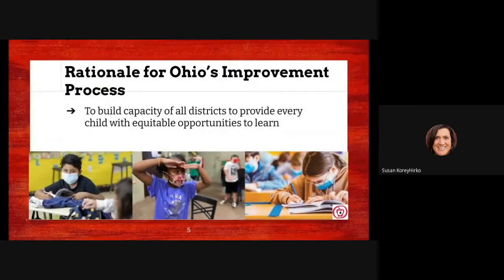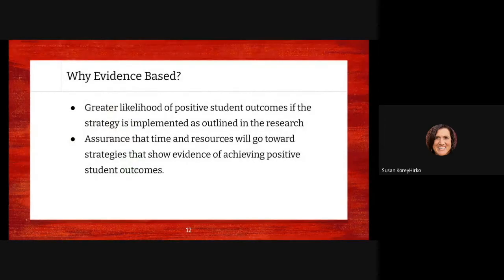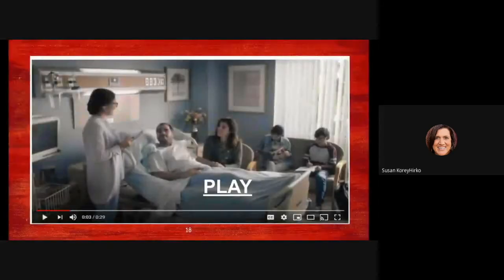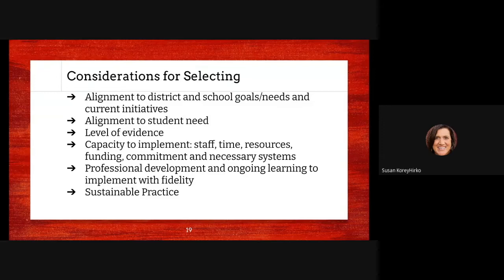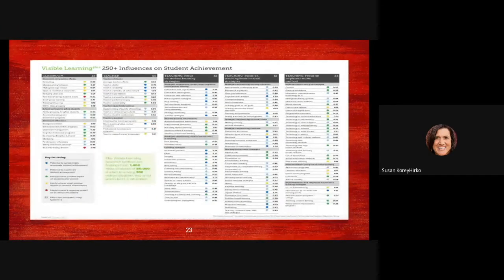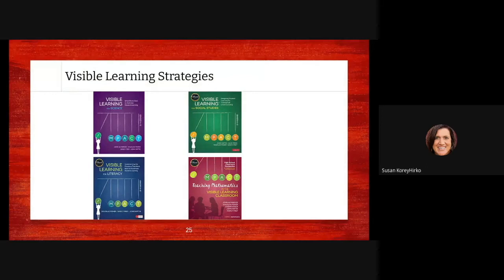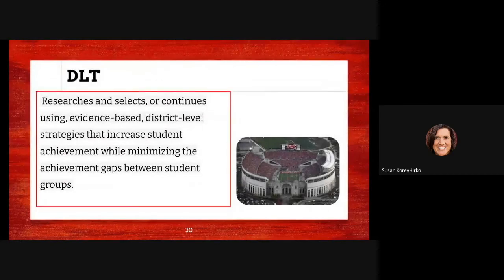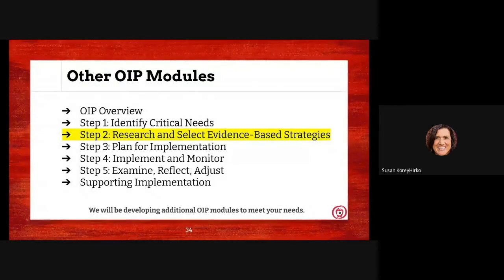The Ohio Improvement Process- Step 2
State Support Team Region 9 OIP Modules
School Improvement and Professional Development for Educators
More Information can be found at SST9.org